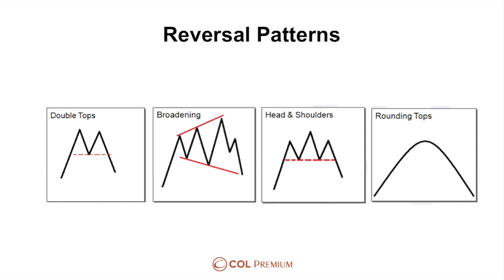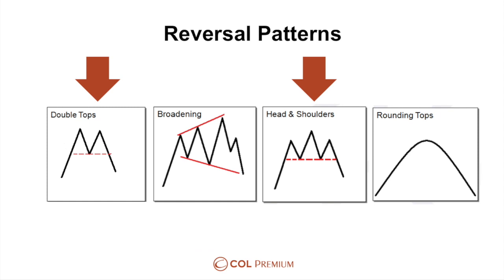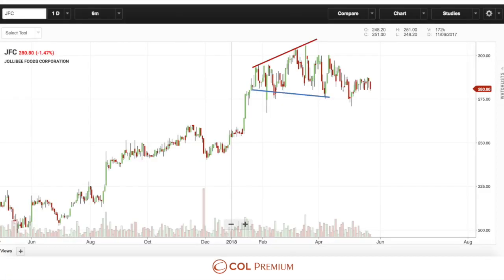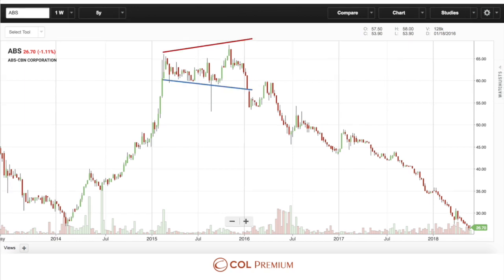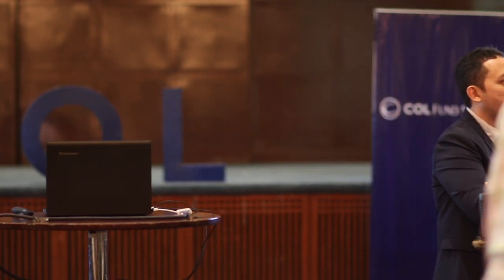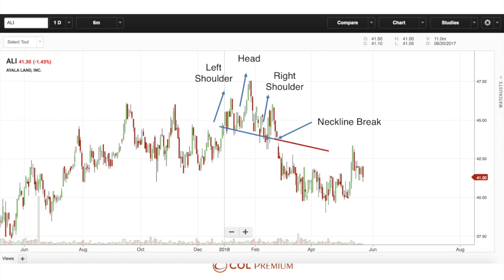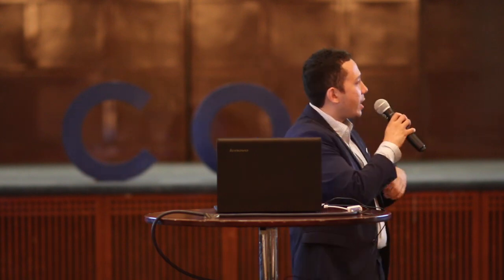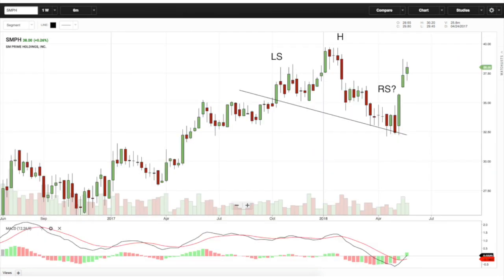2.9 Reversal Patterns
Javi talks about the patterns that indicate the reversal of a current trend.  Javi also talks about market breadth and touched on technical indicators.

Video taken on May 2018